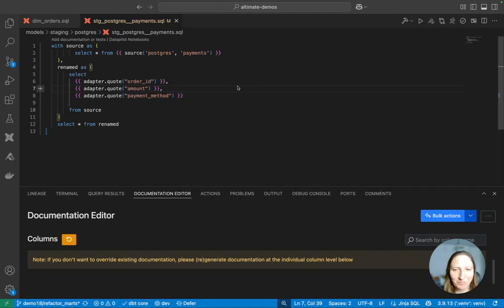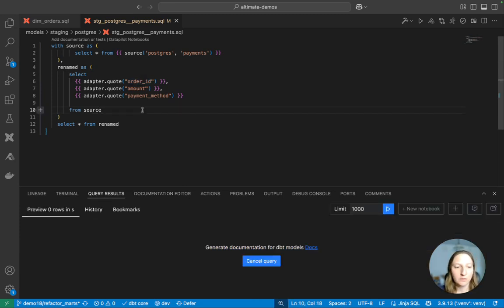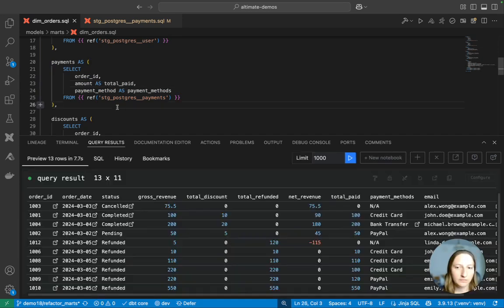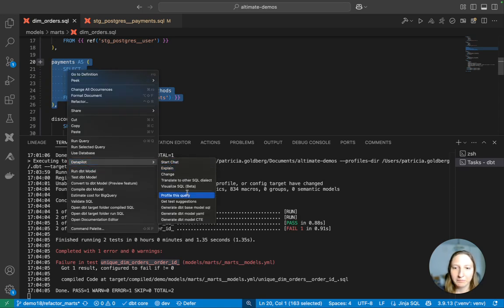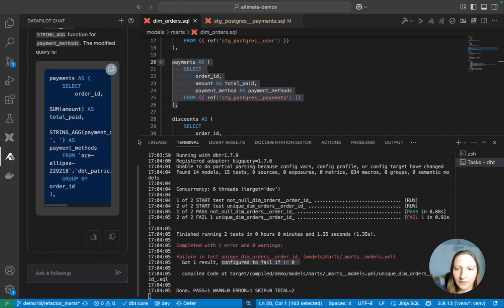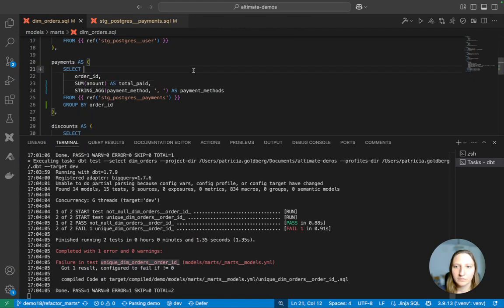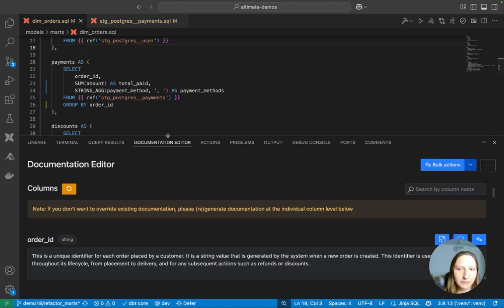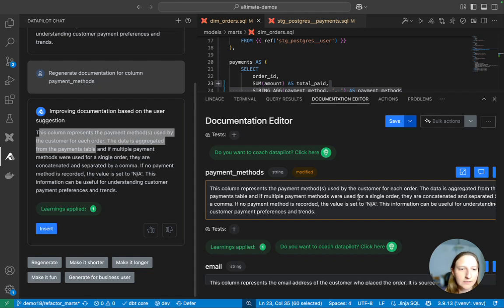How to Refactor dbt Data Marts After Business Logic Changes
Learn how to refactor your dbt data marts quickly when business logic changes and introduce duplicate data issues. This short tutorial shows step-by-step how to fix failing unique tests and properly aggregate payment methods and amounts. Keep your dbt models clean and reliable!